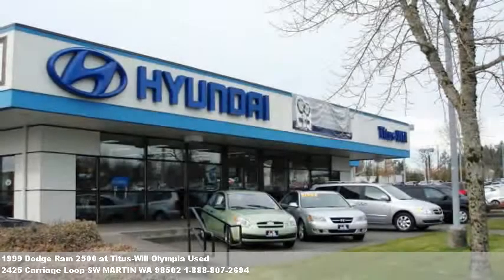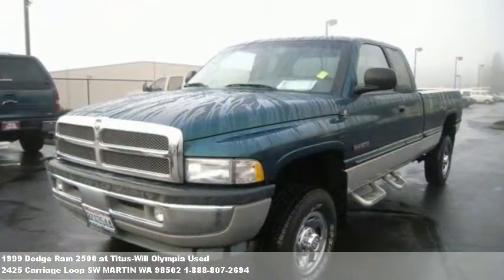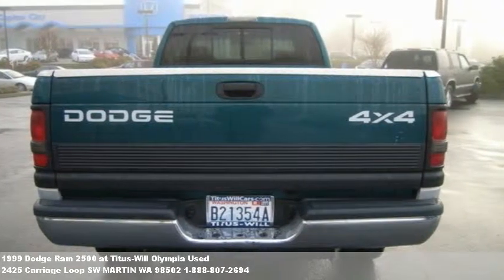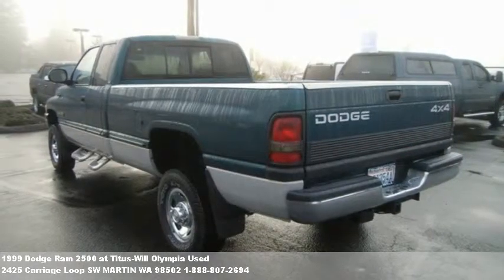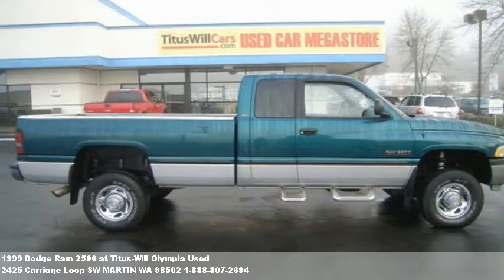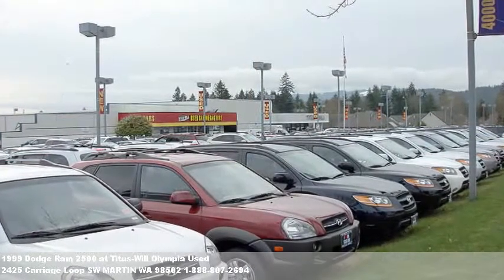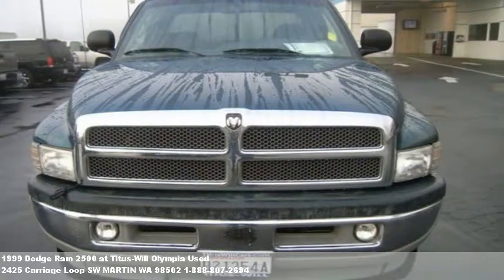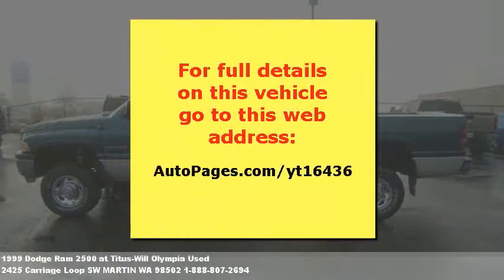1999 Dodge Ram 2500, $16990 at Titus-Will Olympia Used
We're located at 2425 Carriage Loop SW in MARTIN, WA.

  Must see! Air conditioning, alloy wheels, am/fm stereo,